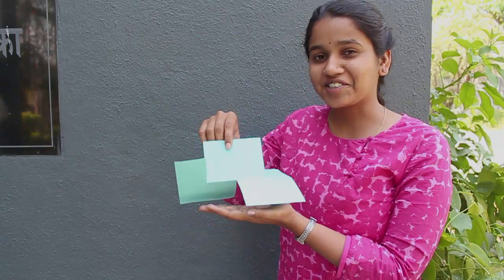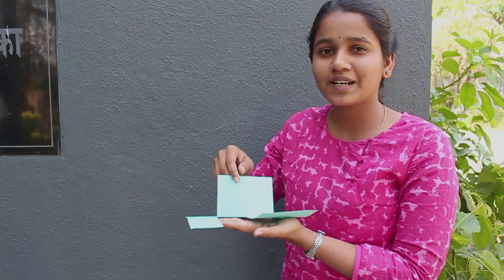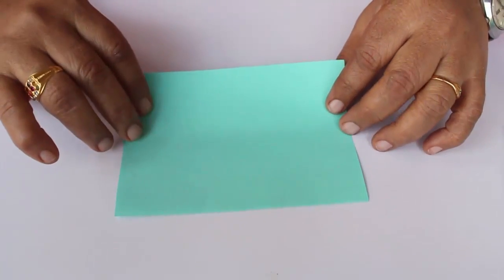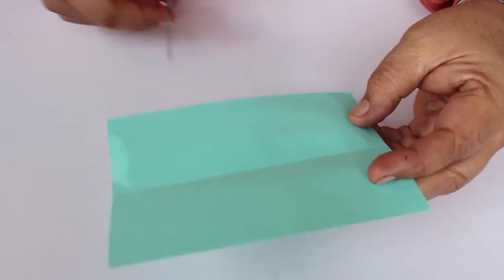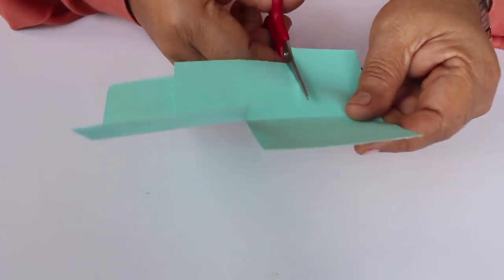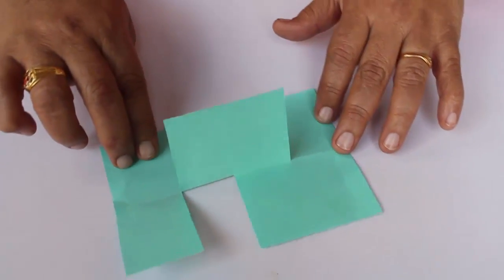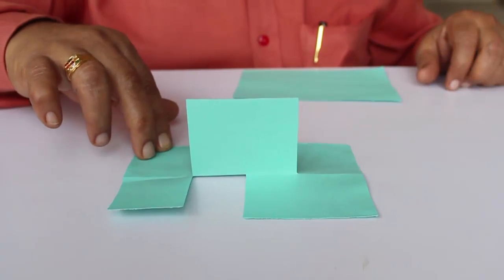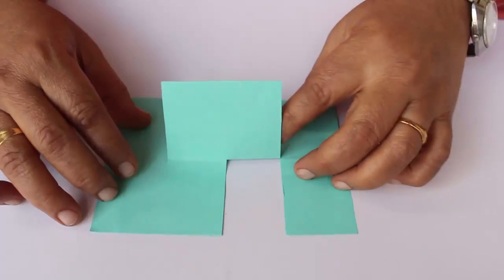3-D Paper Illusion | English | All from a piece of paper!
Hello Friends, is this model made from one sheet of paper or multiple papers. Let us see. Though it appears to be made of multiple papers it is in fact made from a single sheet. Take a 20-cm long and
15-cm wide paper and a scissors.
I will show you how to make it. Take the sheet and fold it in half along the length. Make a cut on one long edge to cut midway. On the other long edge cut both quarter lengths until the midline. You will have to make 2 more cuts. Then give the model a simple twist. You will have a 3-D model which shows a perspective. Can you believe that this simple model is made from a simple sheet of paper without any joints or glue? This is how the paper looked after the 3 cuts. By flipping it – by giving it a simple twist you can make the final model. It is an AMAZING PAPER ILLUSION. This work was supported by IUCAA and Tata Trust. This film was made by Ashok Rupner TATA Trust: Education is one of the key focus areas for Tata Trusts, aiming towards enabling access of quality education to the underprivileged population in India. To facilitate quality in teaching and learning of Science education through workshops, capacity building and resource creation, Tata Trusts have been supporting Muktangan Vigyan Shodhika (MVS), IUCAA's Children’s Science Centre, since inception. To know more about other initiatives of Tata Trusts, please